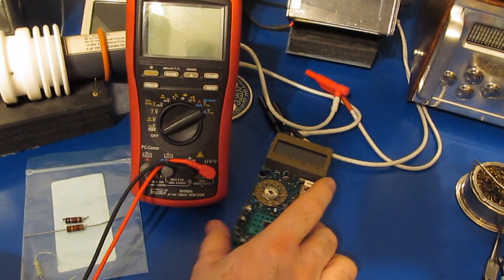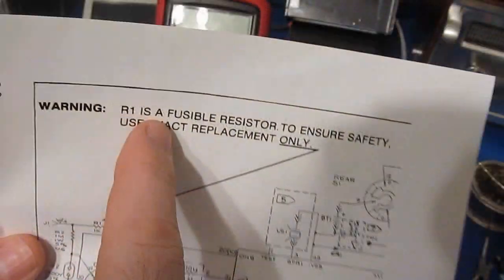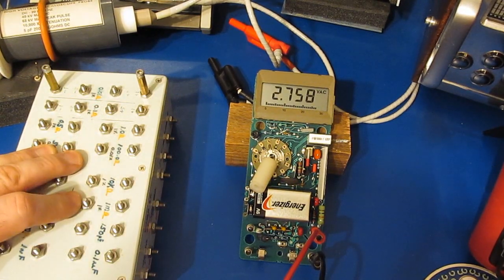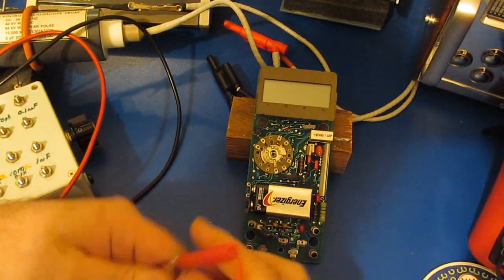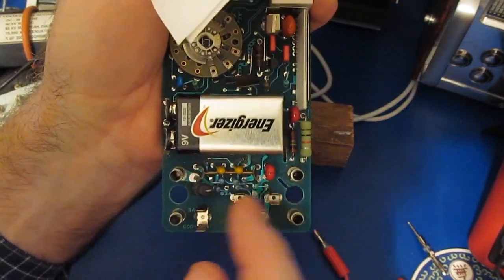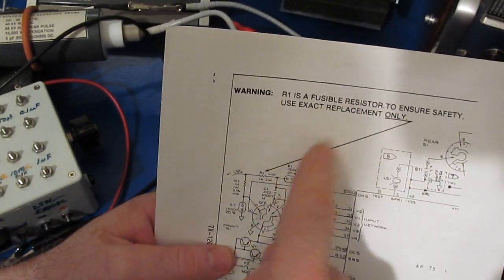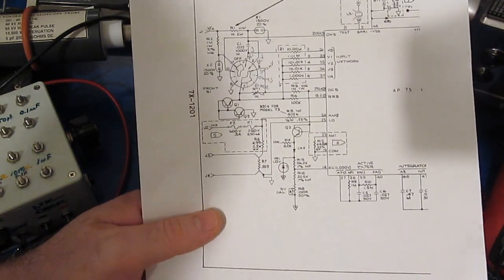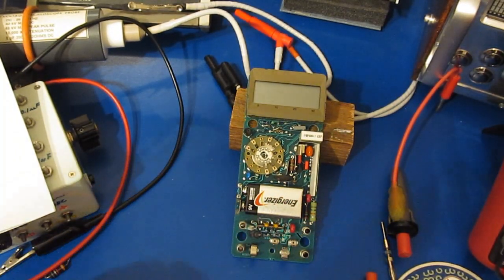The Fluke 77, Part2, Repairs and ESD testing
In this video, we take a second look at a the Fluke 77 Rev L PCB.